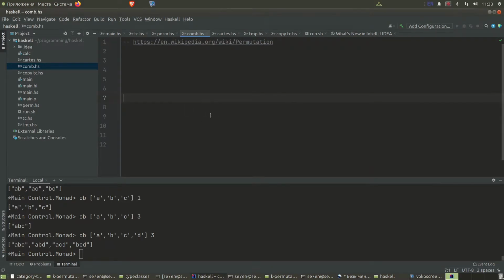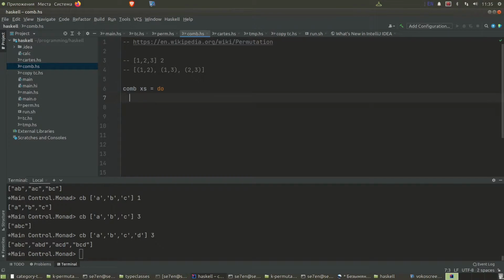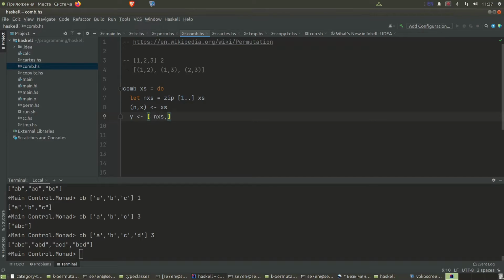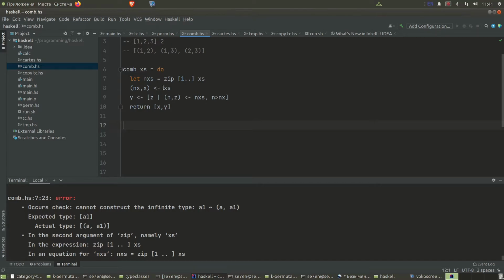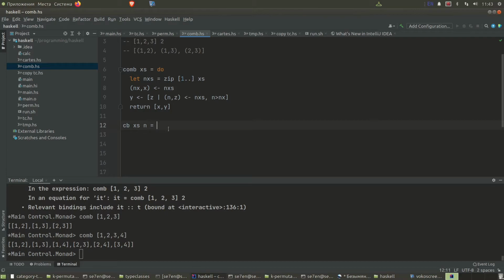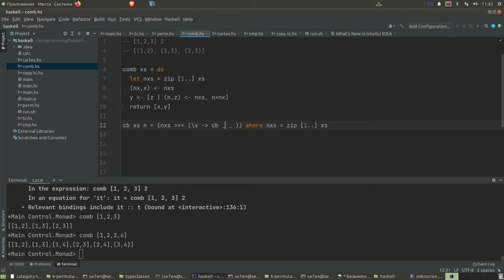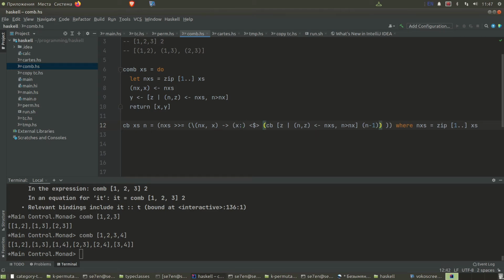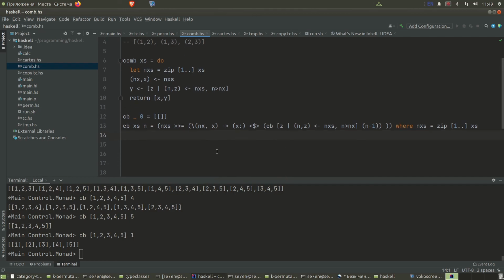generate combinations with haskell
generate all combinations with haskell